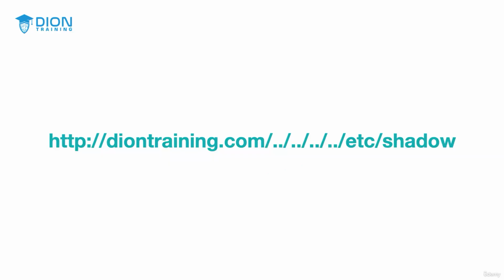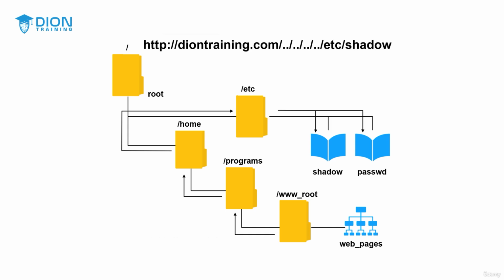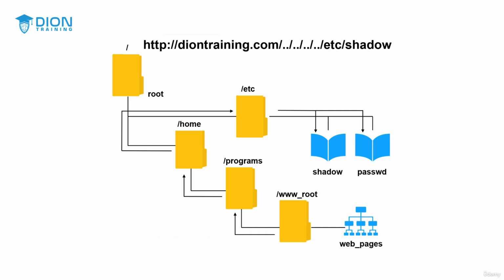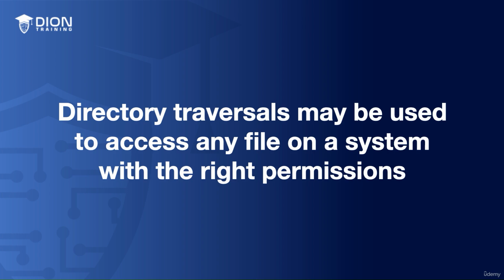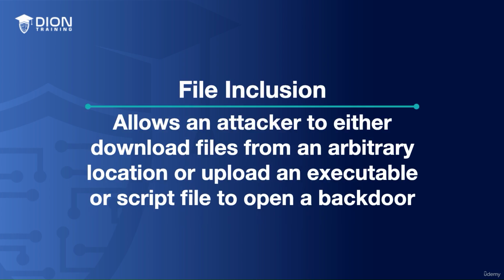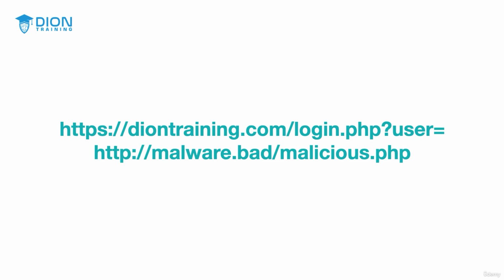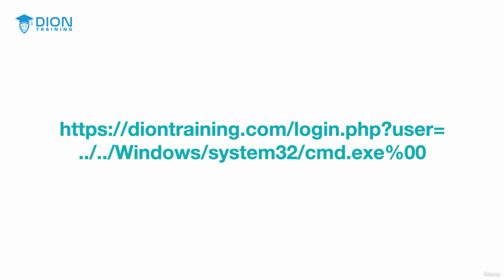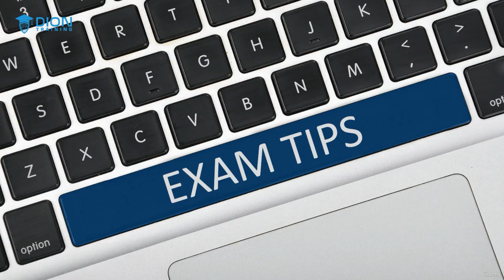180 Directory Traversal Attack OBJ 2 4